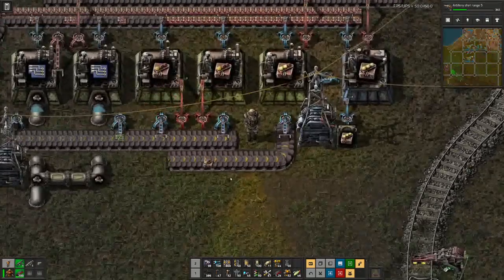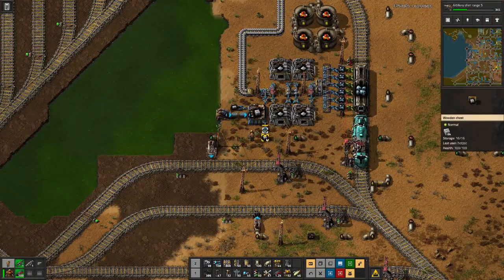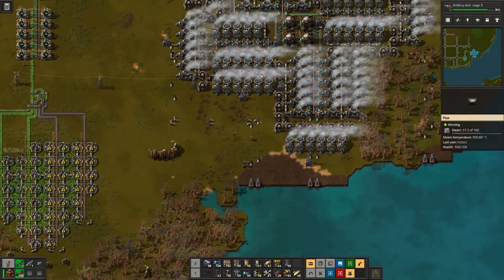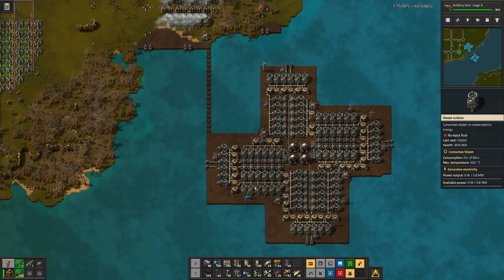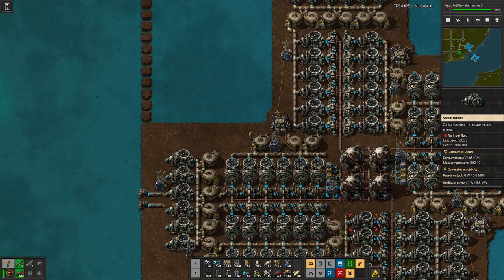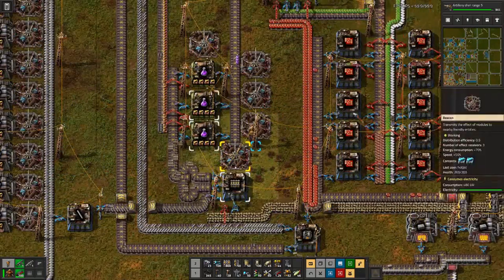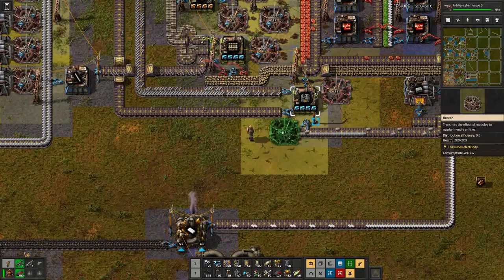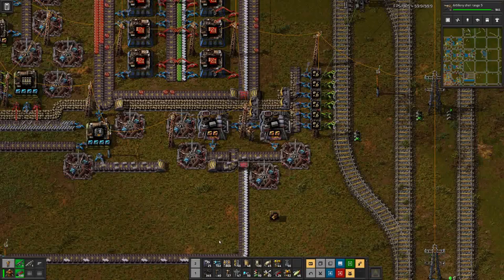Factorio | More Power for more Production - E41